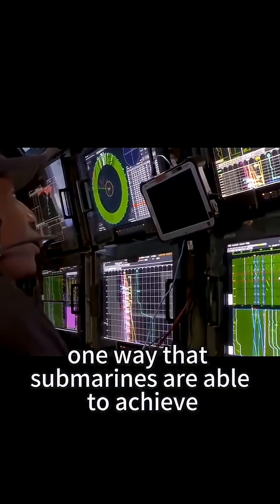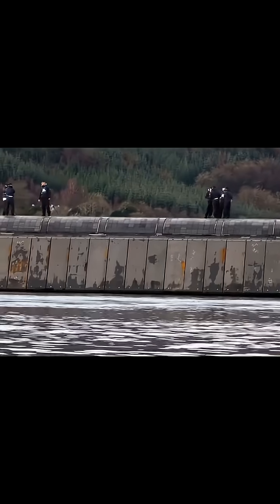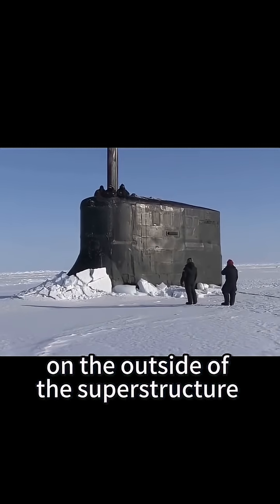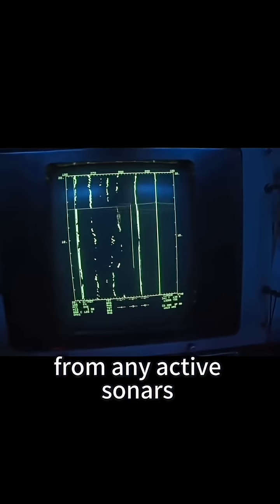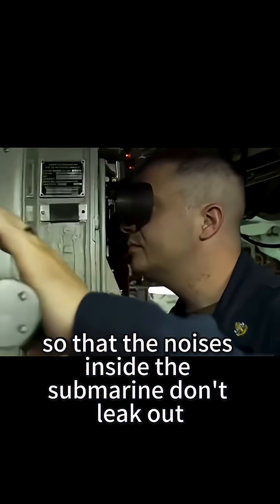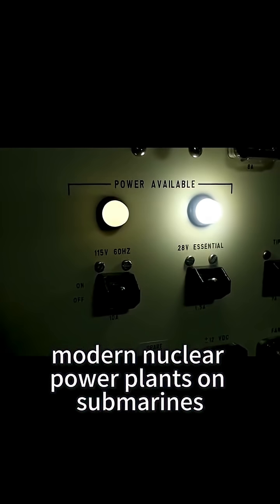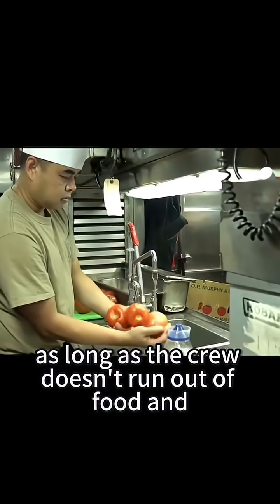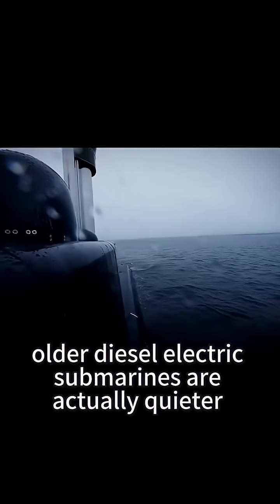Acoustic Cloaking｜How Sound-Absorbing Tiles and Active Noise Cancellation Make Submarines Vanish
How do submarines become nearly invisible underwater? This episode unveils the cutting-edge stealth tech behind acoustic cloaking—where sound-absorbing tiles and active noise cancellation work together to silence submarines. Discover how these innovations distort sonar signals, reduce engine noise, and help subs vanish beneath the waves.